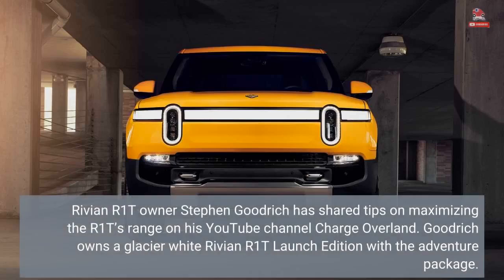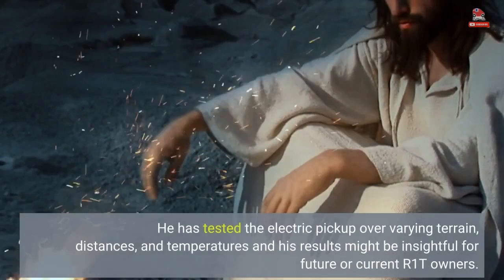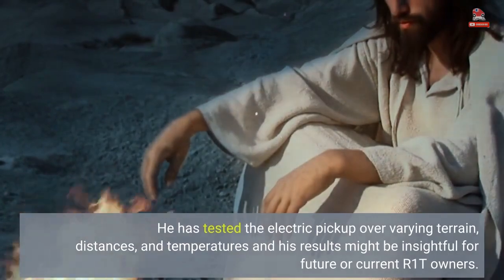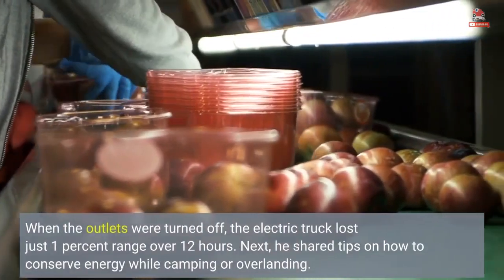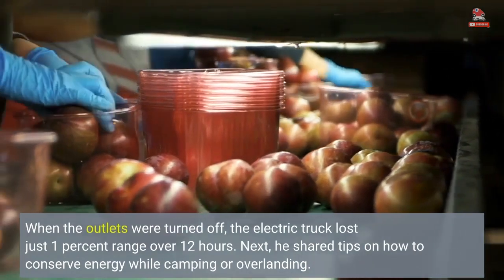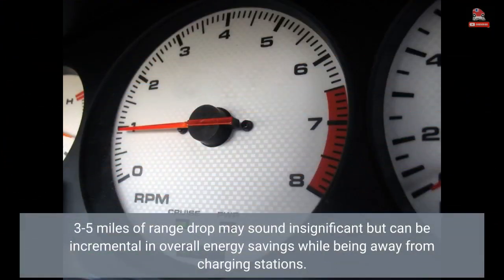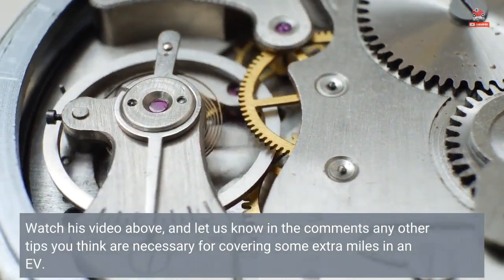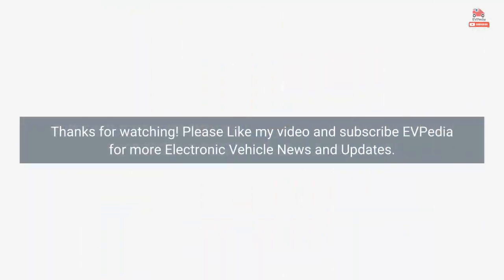Unlocking Rivian R1T’s Maximum Range: Owner Shares Insights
Rivian R1T owner Stephen Goodrich has shared tips on maximizing the R1T’s range on his YouTube channel Charge Overland.  Goodrich owns a glacier white Rivian R1T Launch Edition with the adventure package. Its quad-motor setup helps it accelerate from 0-60 miles per hour in just 3 seconds, while its 135-kilowatt-hour battery provides an EPA-estimated 314-mile range. The quad-motor Rivian R1T’s range has since been updated to 328 miles. Goodrich has covered thousands of miles in his R1T and knows how to conserve range using simple tricks. He has tested the electric pickup over varying terrain, distances, and temperatures and his...